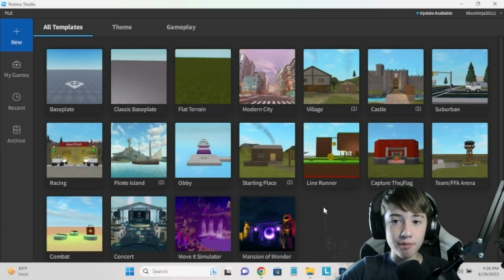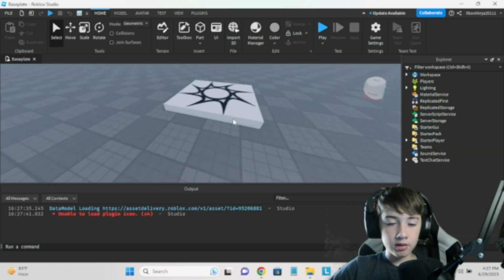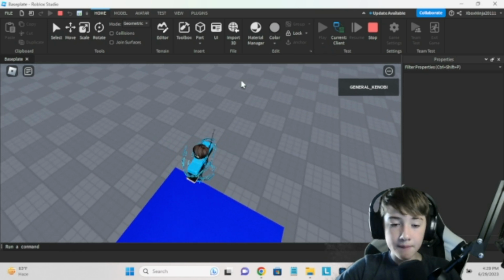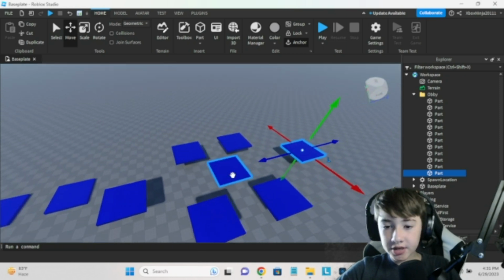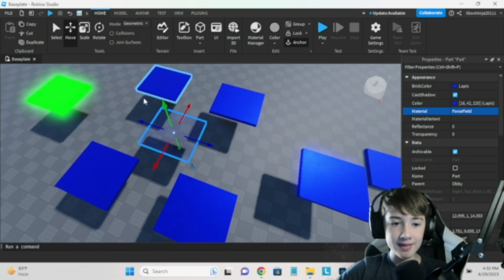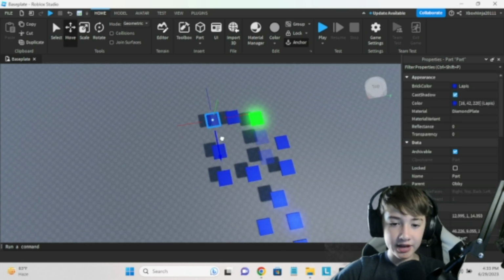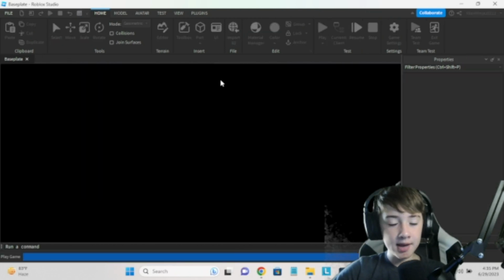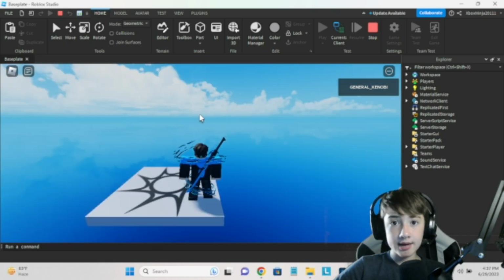How to make a trick block in Roblox Studio!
Please help me get 4000 watch hours! The 4000 watch hours help me get monetized on YouTube. I currently have 229 watch hours. What would help me a lot is if you could watch my videos all the way through. That would help me out so much! Thanks!

 • SCRATCH TUTORIAL:...

God Bless.